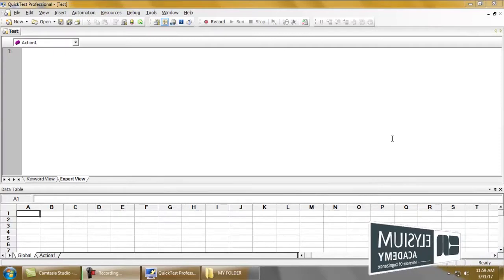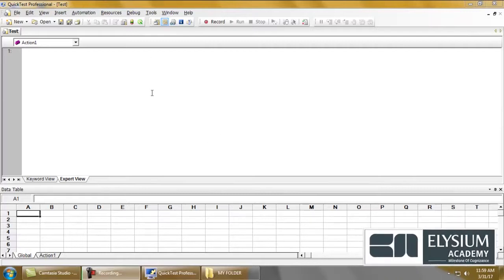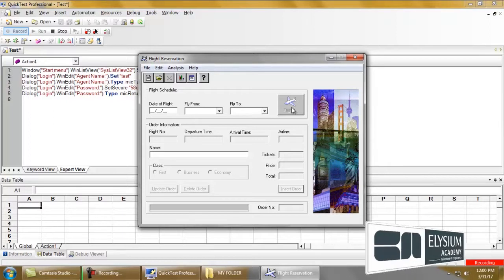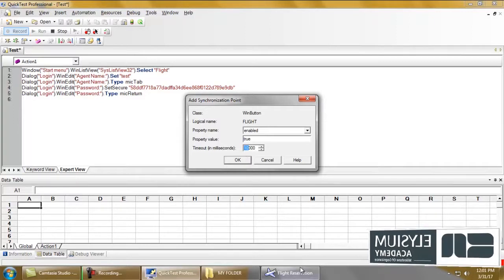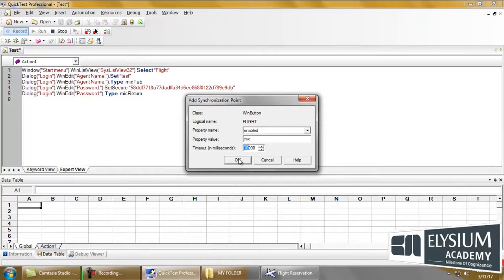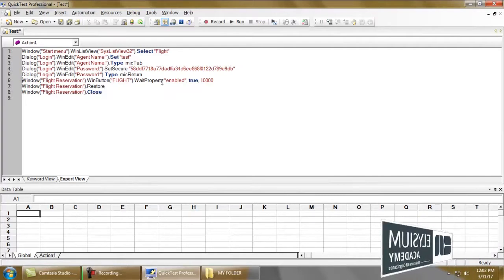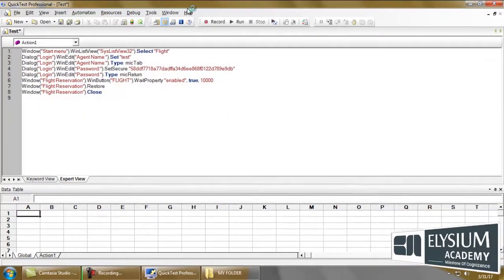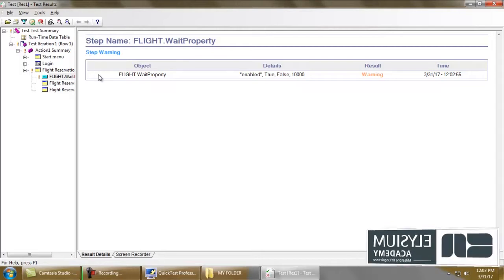Synchronization point - to synchronize speed between the application and QTP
This video is used to describe the functionality of synchronization point and how it works in qtp to synchronize objects in the application. The idea is to sync speed between the qtp tool and application